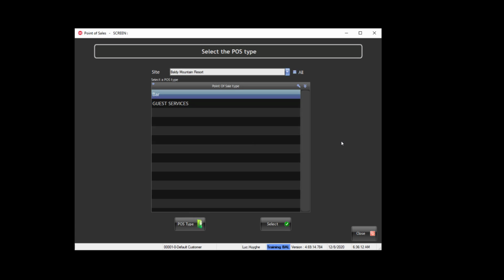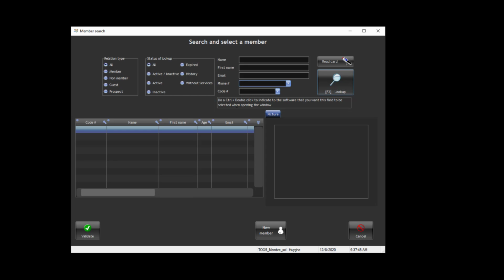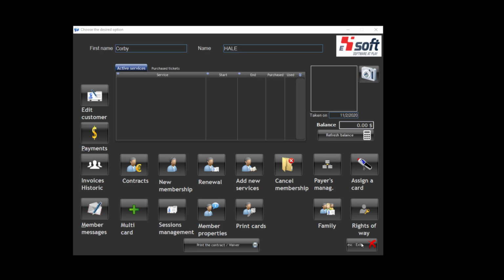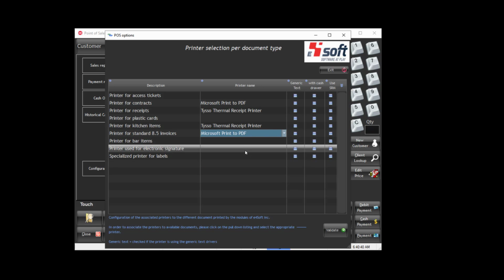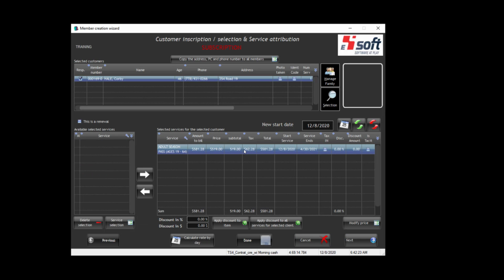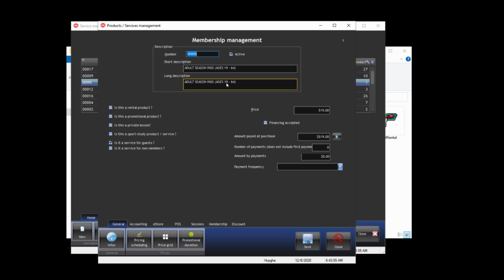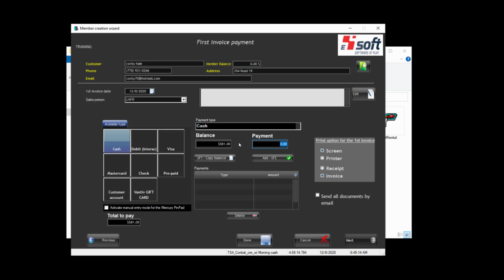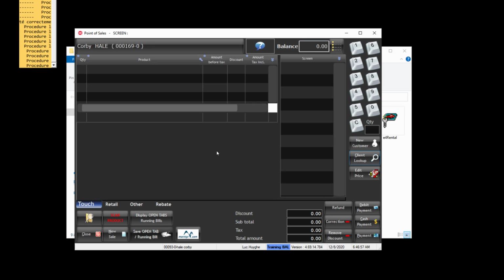E4POS- How to sell a seasonal pass to an existing member + Find your POS version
How to sell a seasonal pass contract to an existing member + how to find your POS version